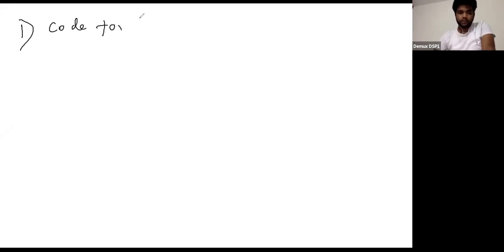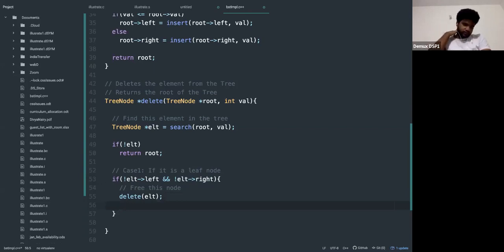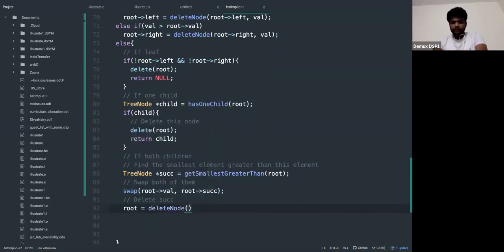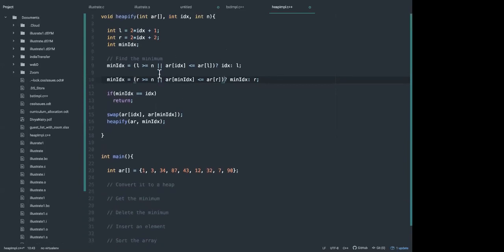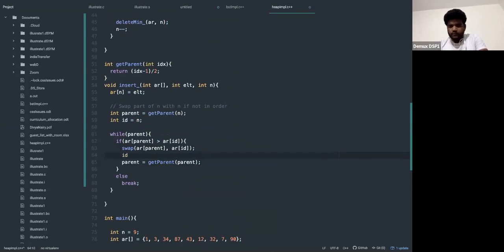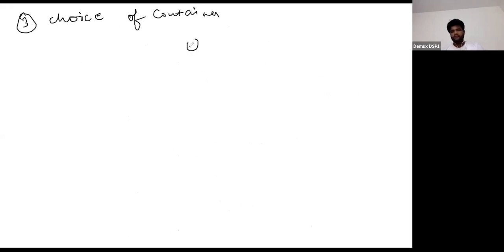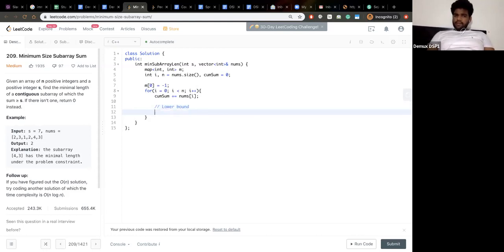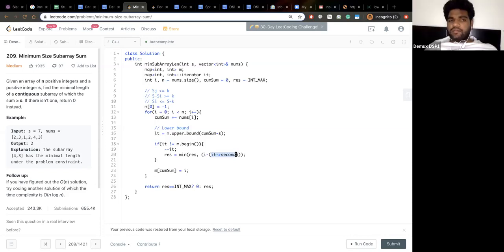Heap and Binary Search Tree - Part 2